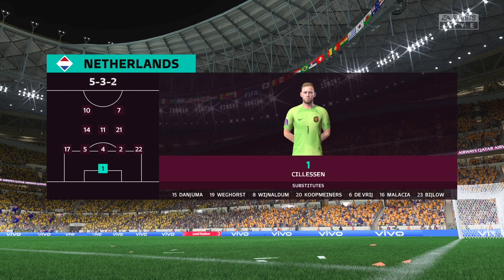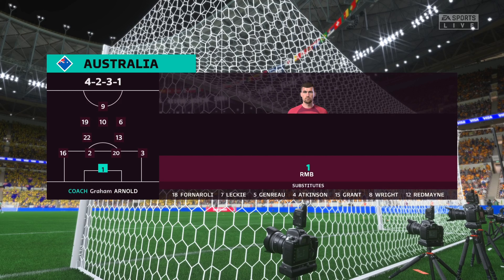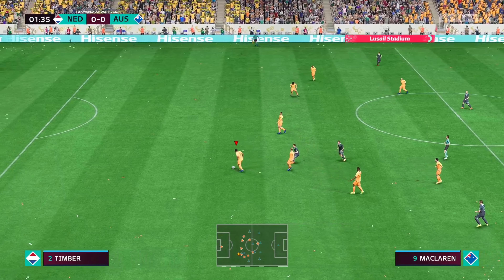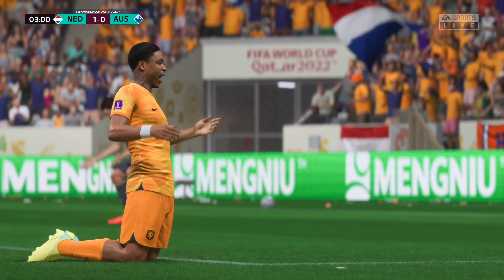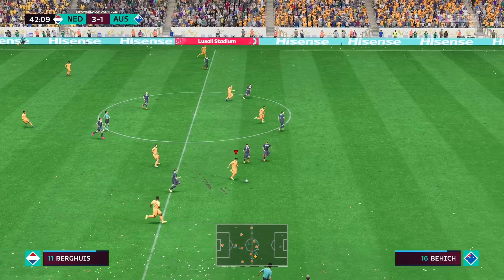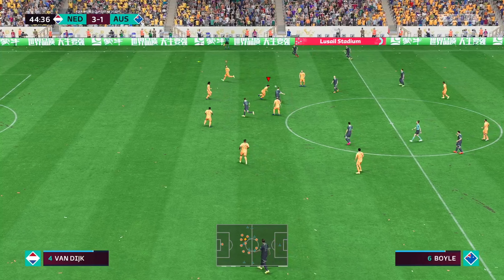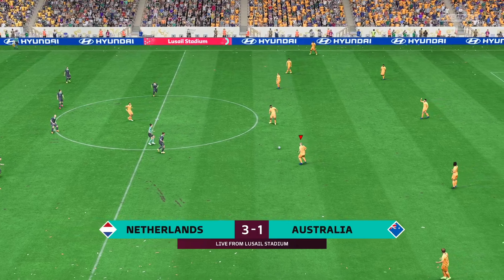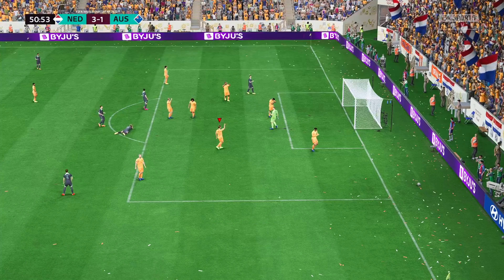Fifa 23 - Netherlands vs Australia | Fifa World Cup Qatar 2022 | Final | Xbox Series S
FIFA 23 is a football simulation video game published by Electronic Arts. It is the 30th and final installment in the FIFA series that is developed by EA Sports, and released worldwide on 30 September 2022 for PC, Nintendo Switch, PlayStation 4, PlayStation 5, Xbox One, Xbox Series X/S and Google Stadia